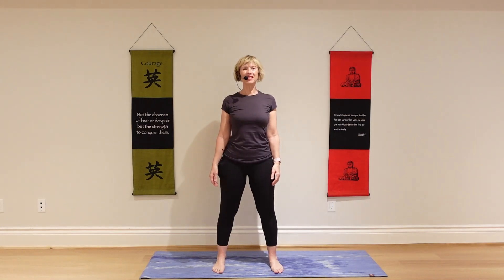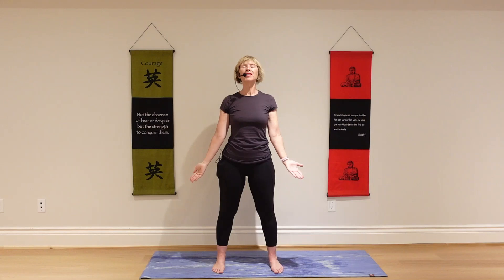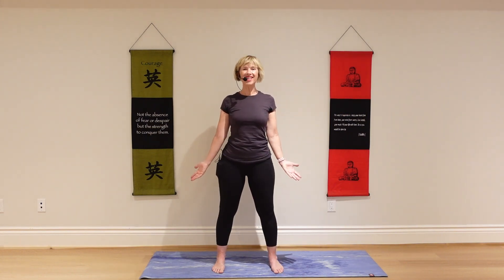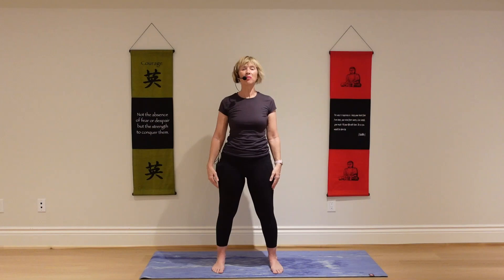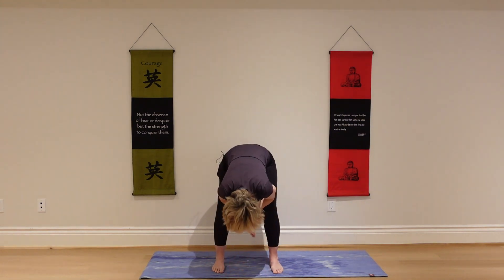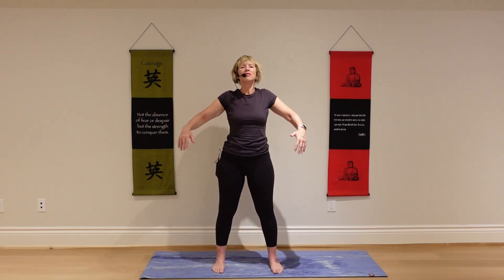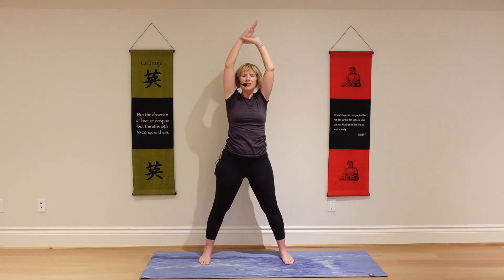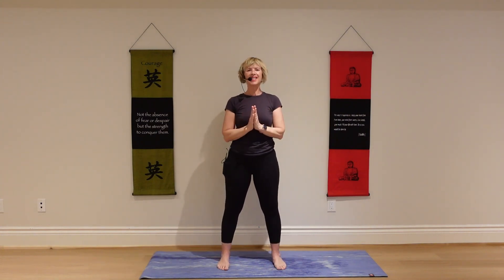Workplace Yoga Day 6 Breath of Joy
Release some stress, relax and energize, as you practise Breath of Joy.